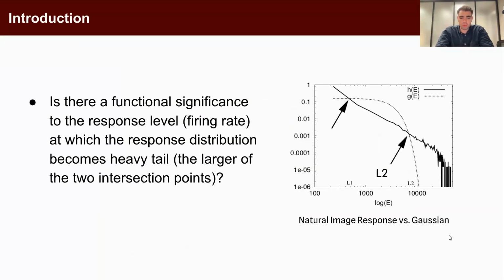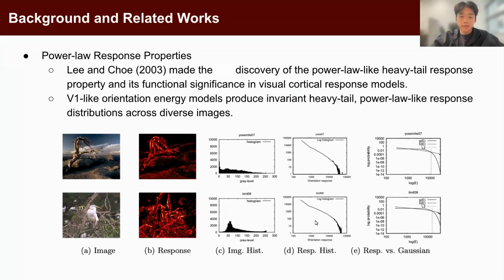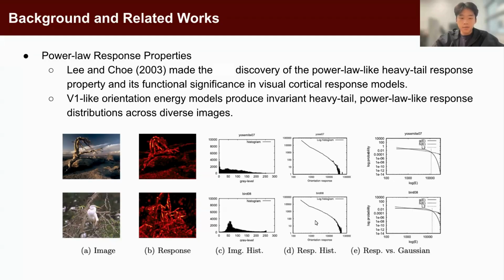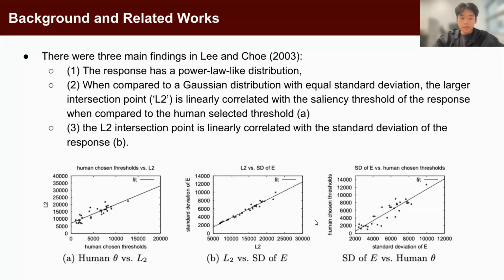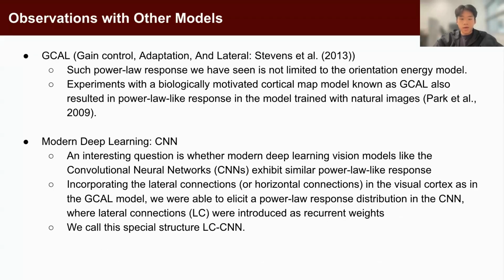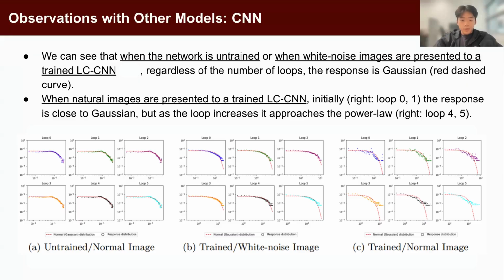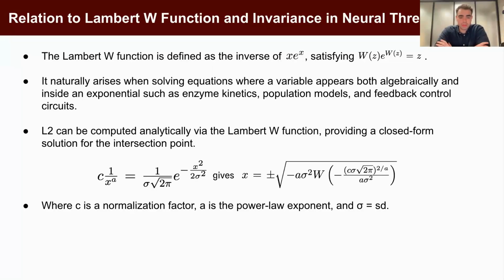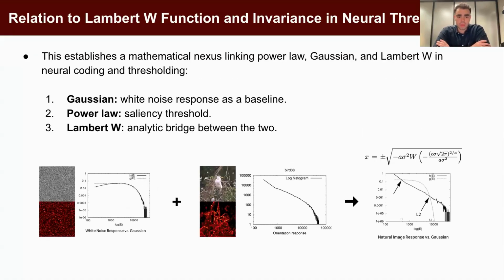Saliency Thresholds in Neural Code and its Relation to the Power-Law, Gaussian, and Lambert W Func.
- Saliency Thresholds in Neural Code and its Relation to the Power-Law, Gaussian, and Lambert W Function
- Alex Alvarez*, Jin Hyun Park*, and Yoonsuck Choe.
- Brain Networks Lab, Department of Computer Science & Engineering, Texas A&M University, College Station, TX.
- NeurIPS 2025 Workshop on Symmetry and Geometry in Neural Representations (NeurReps 2025).